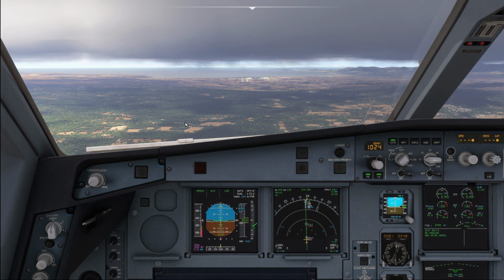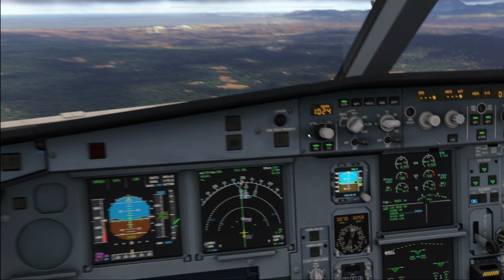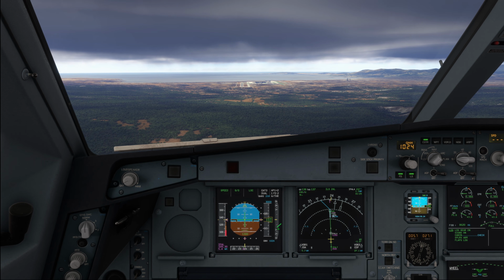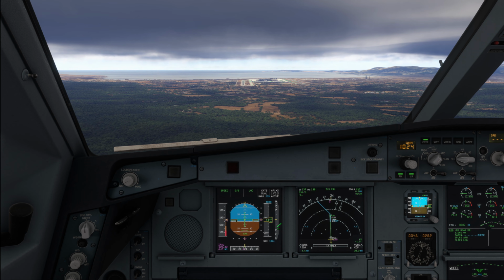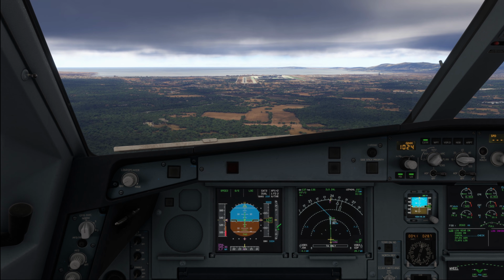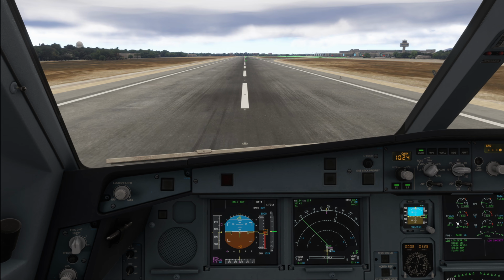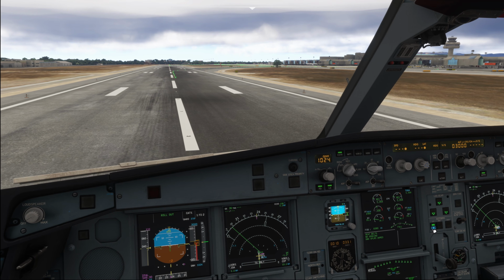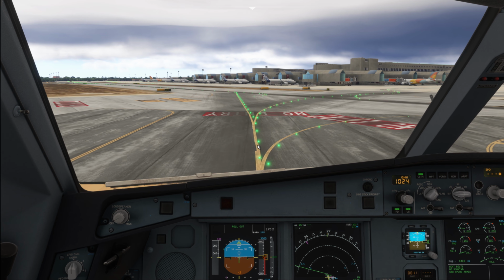Airbus A330 - Virtual Type Rating | Landing | FS 2024 | Real A330 Pilot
The procedures in this video have been slightly adapted from the real aircraft to match the iniBuilds A330 in Microsoft Flight Simulator 2024. As good as it is, it does not represent the real A330 100% and thus some deviations from real world SOP are included to better match the sim.

Thank you very much @XBOX  for providing my copy of Microsoft Flight Simulator 2024

My system specs:
Intel i9-14900k
RTX4090